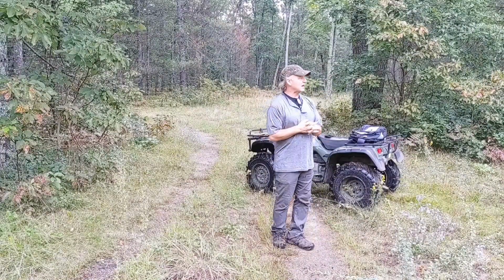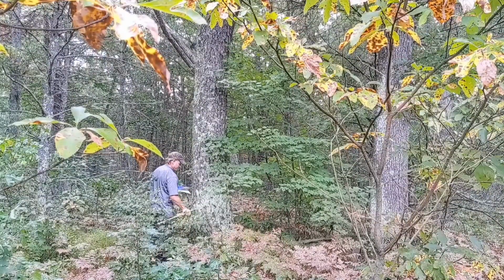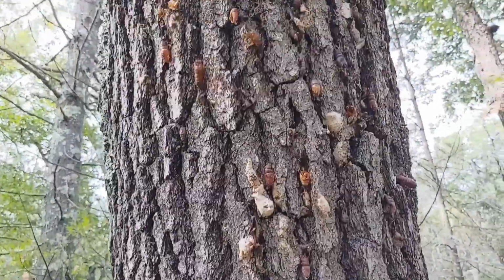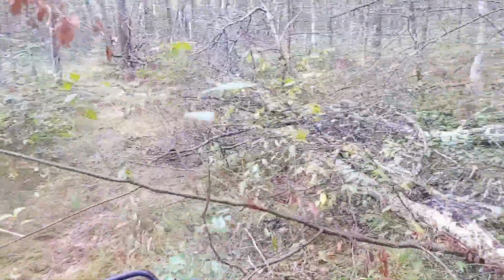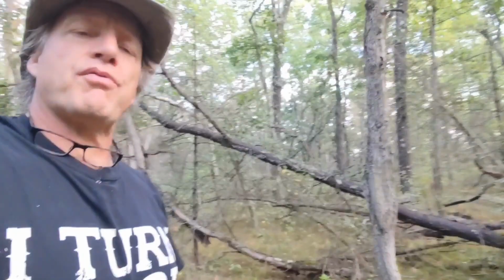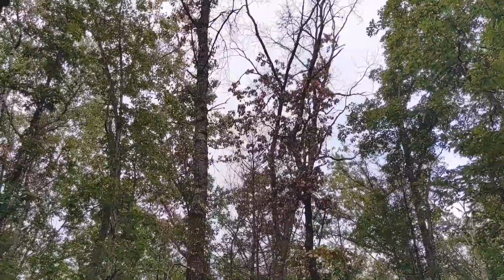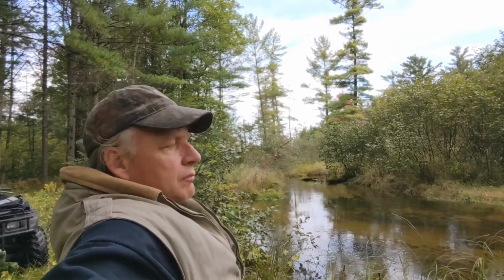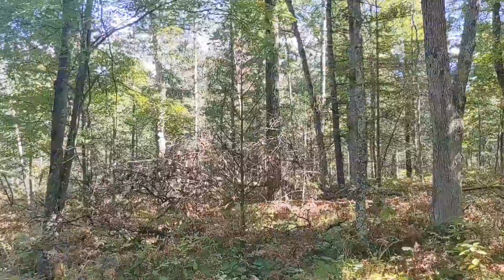Cruising Timber after a Devastating Gypsy Moth Invasion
In 2021 we had a Gypsy Moth invasion.   The caterpillars defoliated the entire forest.   A year later many of the trees didn't survive.   I went out and inventoried 147 trees that will yield approximately 6300 bdf of lumber and much more in firewood.  I'll be busy for many years.   I still have approximately 16 acres and 20 acres where our home sits to inventory.  Between the two land lots we are approaching 300 trees to be removed.

Jerry